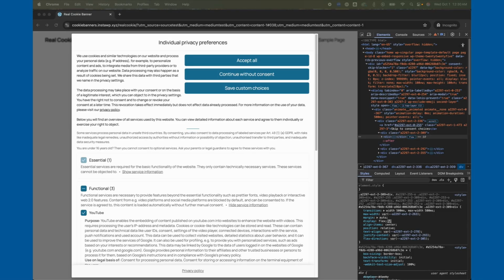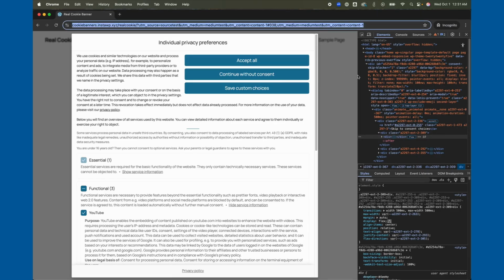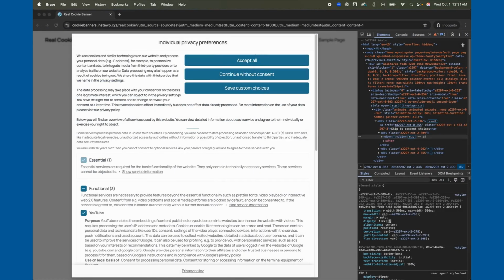How to Test WCAG 1.4.10: Reflow (Level AA) - Easy Website Accessibility Test You Can Do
This video demonstrates how to test Web Content Accessibility Guidelines success criterion 1.4.10: Reflow (Level AA) and shows a failure due to sticky components covering the content, making it unreadable.

To test this:
1. Start with a browser width of 1280px at 100% zoom.
2. Zoom in your browser to 400% until the width is equivalent to 320px but zoomed. This represents what a low vision user might see.
3. Look for any text or controls that get cut off, overlap, or that require horizontal scrolling to read/operate.

In this case, with Real Cookie Banner version 5.2.1 there are sticky buttons (Accept all, Continue without consent, Save custom choices) that block the legal text in the banner.

This is an example of one test used in our WordPress Cookie Banner Accessibility Comparison. See how various WordPress Cookie Banner plugins compare for accessibility